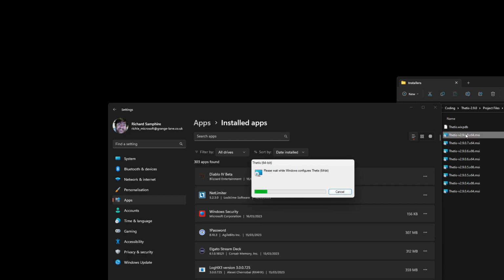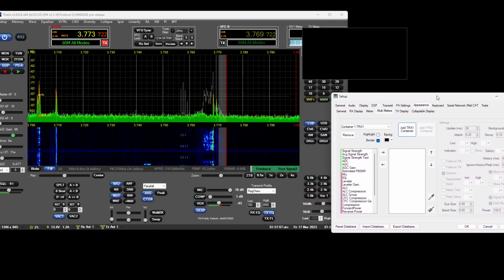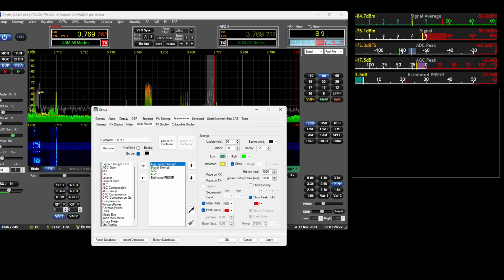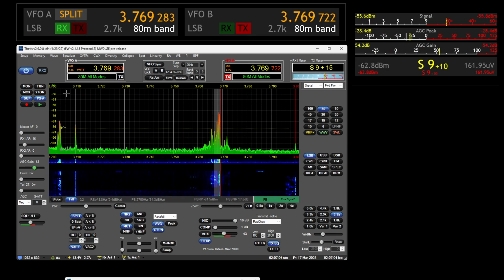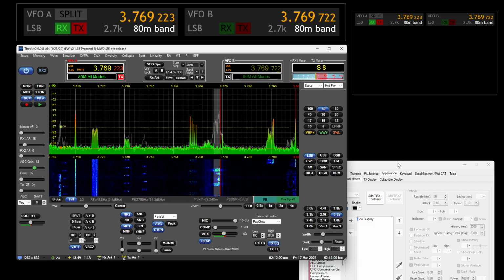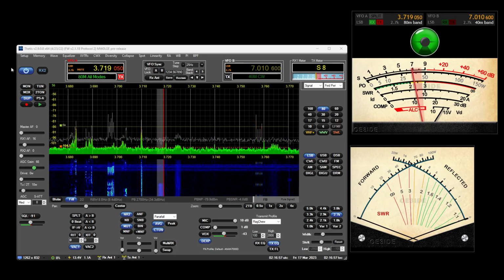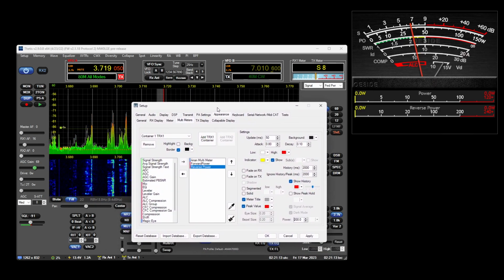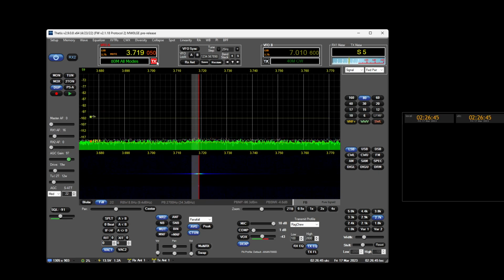Thetis 2.9.0.8 pre-release - Meters Overview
Thetis now has some very configurable meters !